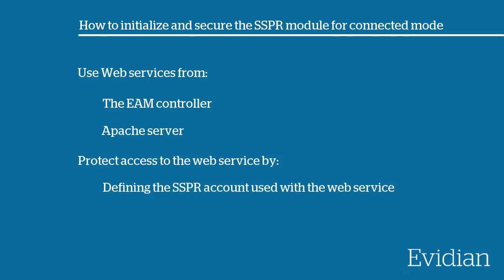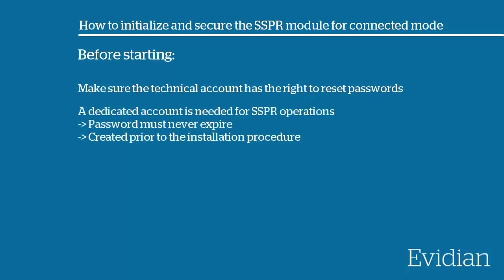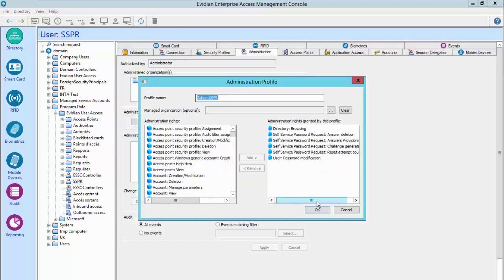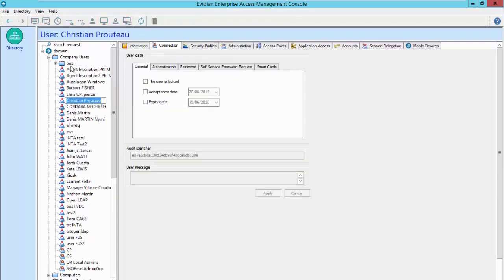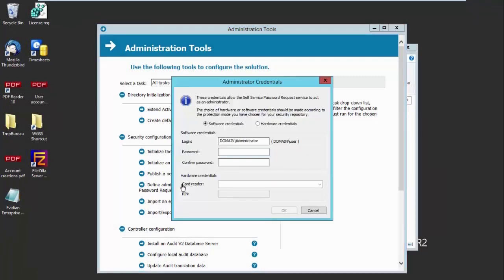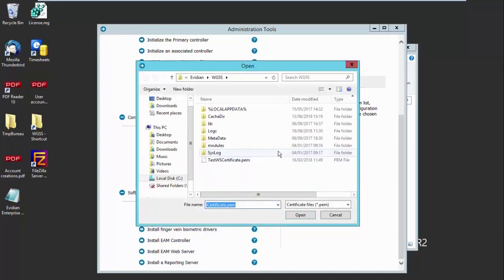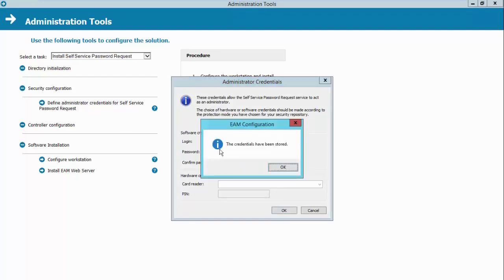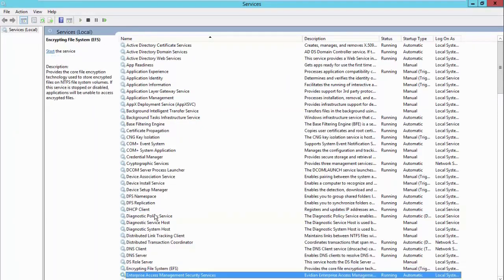Evidian Tutorial - How to initialize and secure the web services of SSPR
This tutorial will help you initializing and securing the web service of the SSPR module using the web service of the EAM controller and Apache web server.